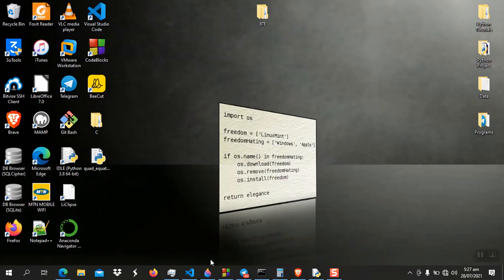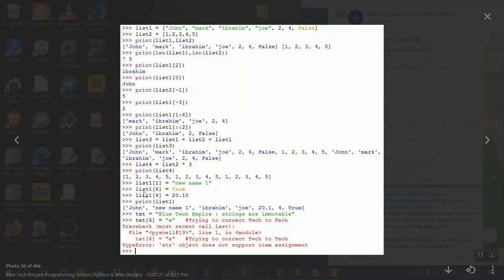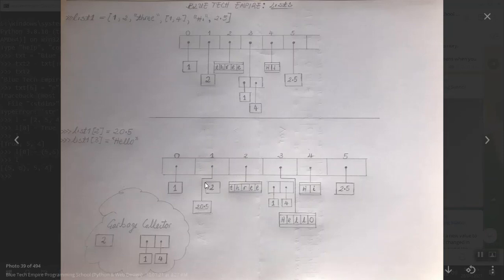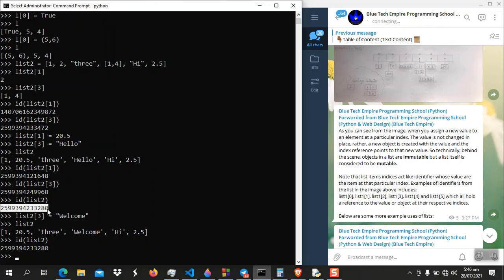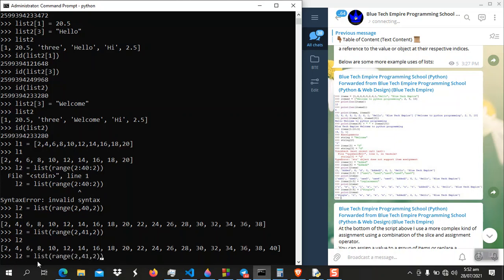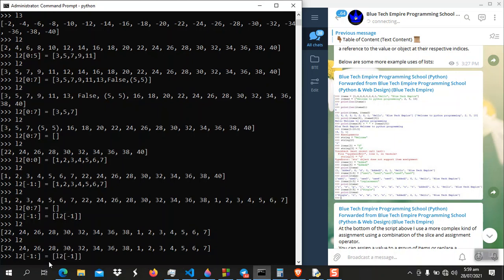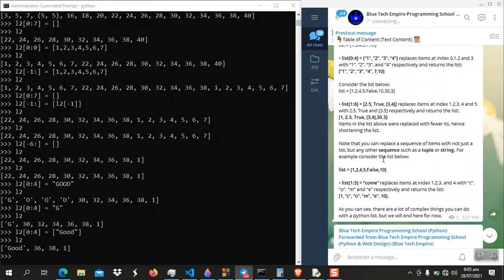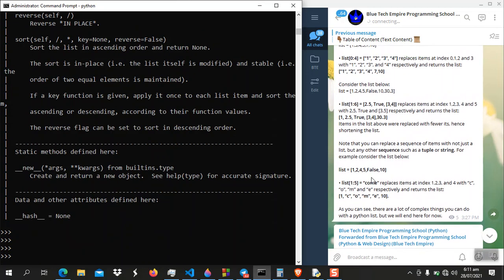Python Lists (Part 2)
In this video you will learn how to create and carry out some advanced manipulation of the python list data type. You will also learn the following:
• The slice operator for lists
• The index operator for lists
• Extracting and replacing portions of a list
• Deleting portions of a list in place
• Finding if an item is in a list
• Popular list methods (append(), pop(),  count(), sort(), etc.)